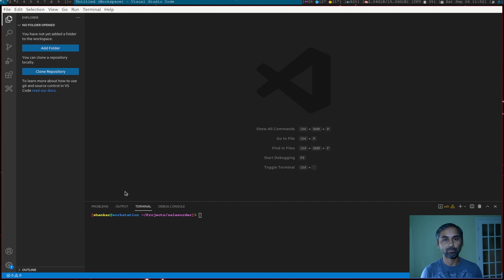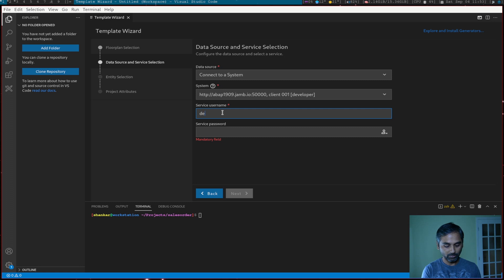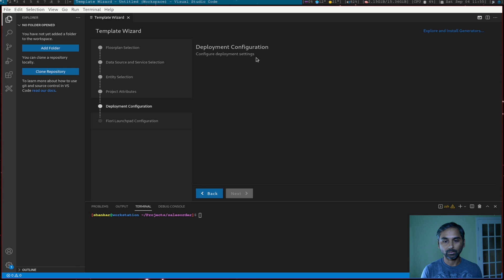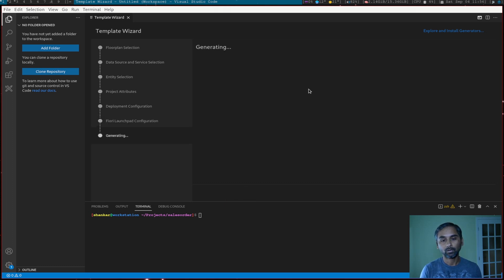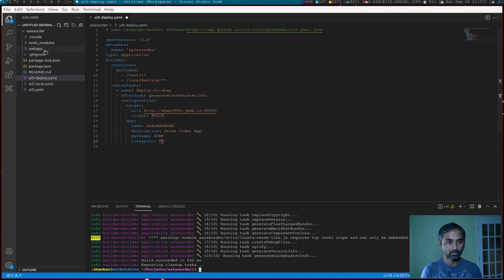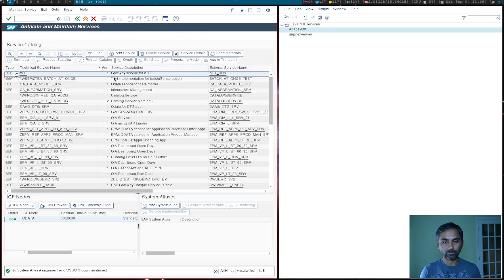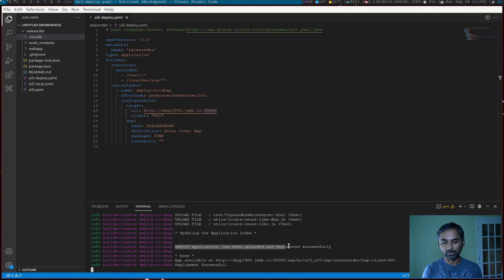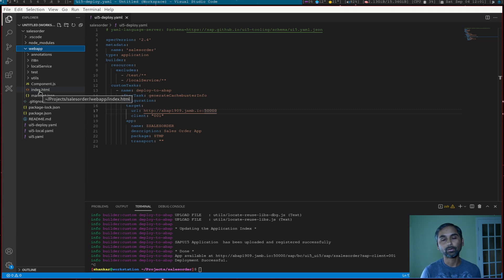Deploy SAP Fiori applications using Visual Studio Code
This video is about deploying SAP Fiori applications using Visual Studio Code.